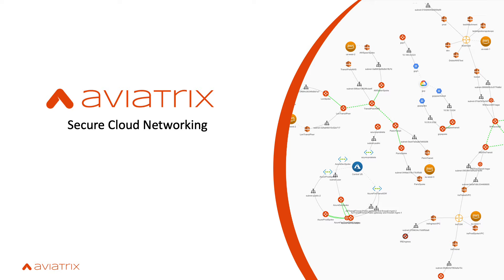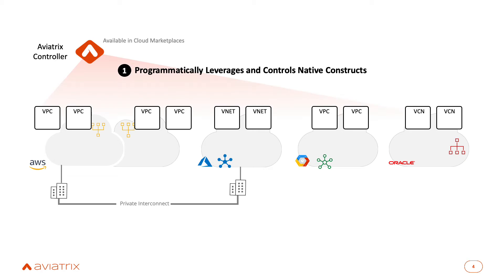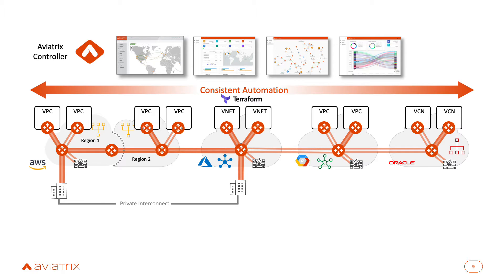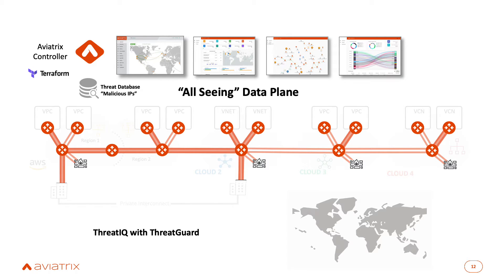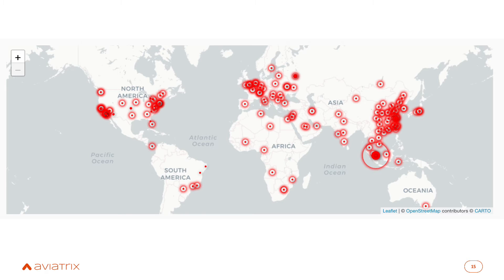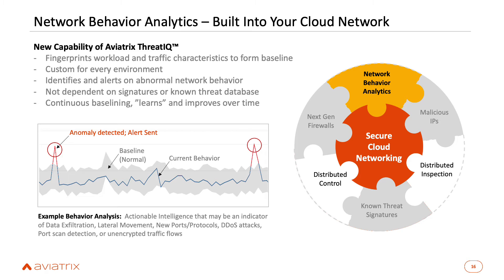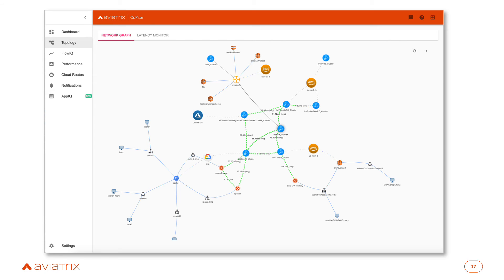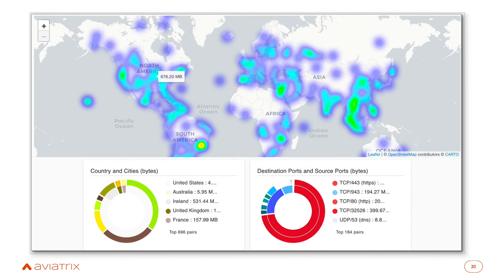Aviatrix Overview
The Aviatrix cloud network platform delivers a single, common platform for multi-cloud networking, regardless of public cloud providers used. Aviatrix delivers the simplicity and automation enterprises expect in the cloud with the operational visibility and control they require.